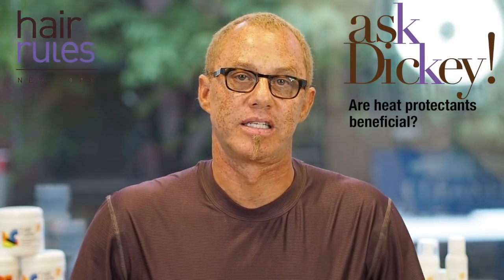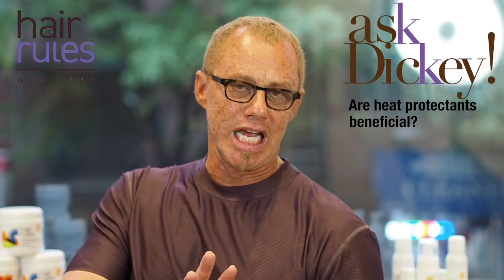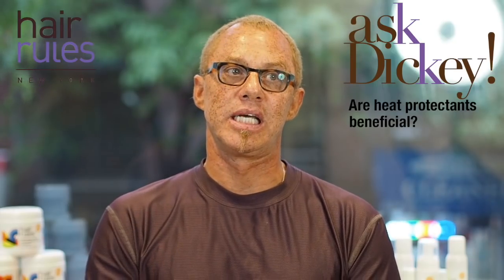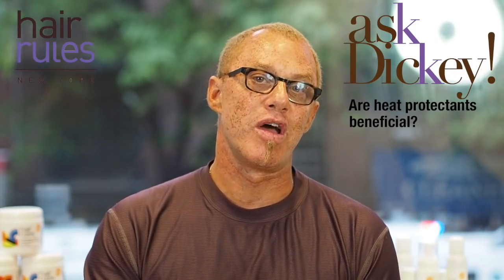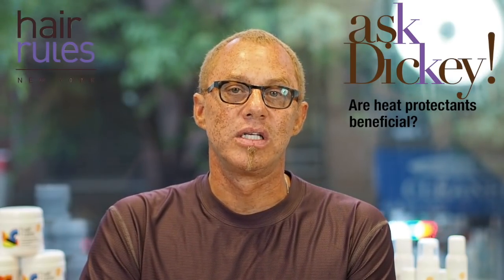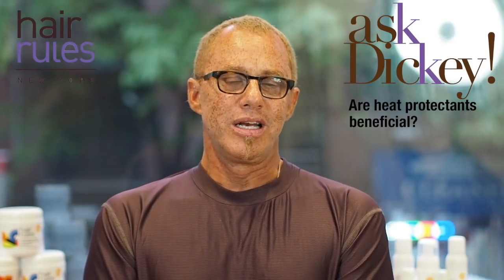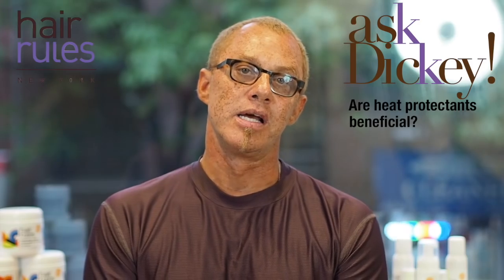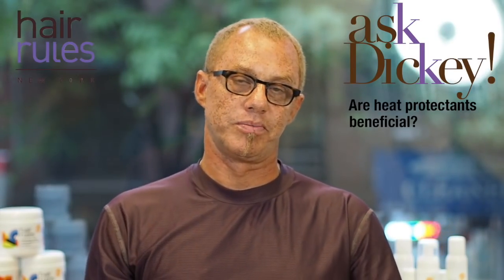Ask Dickey! E34: On Heat Protectants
There are two questions this week. Does hair rules have a heat protectant? Are heat protectants beneficial? Dickey breaks it down for you and gets down to the most essential part of natural hair care especially when using heat.